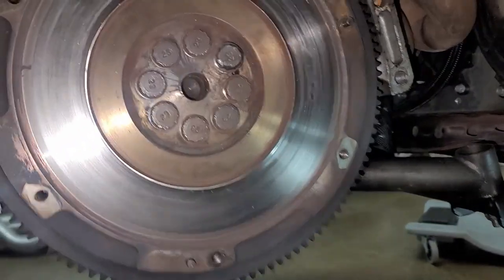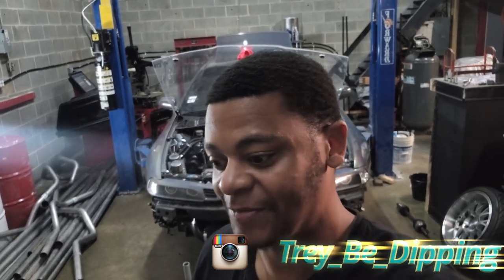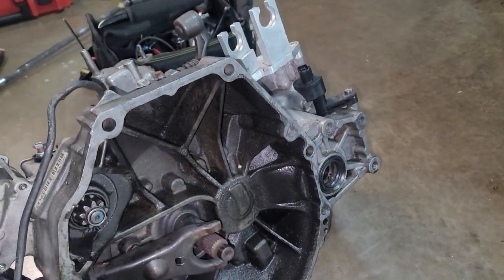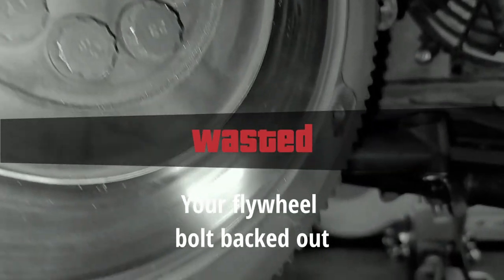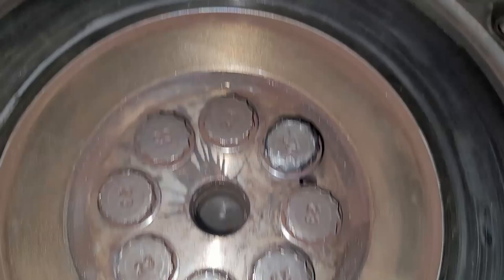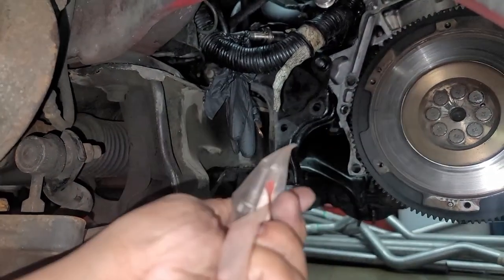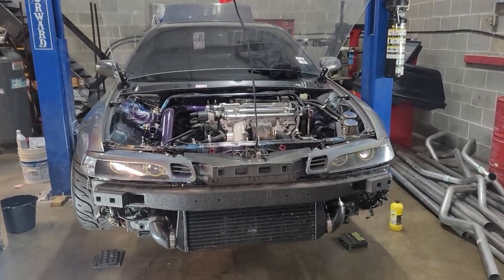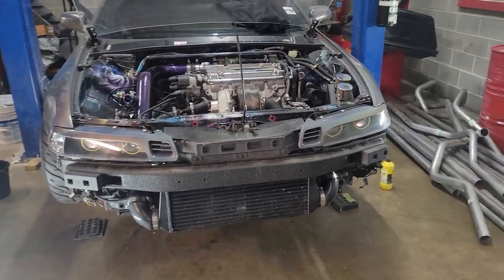Clutch failure or worse??????